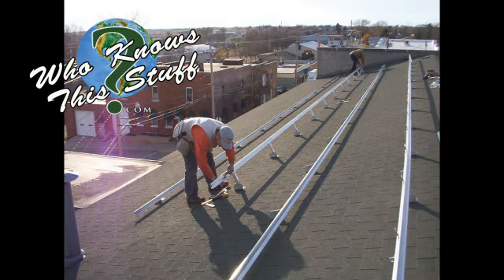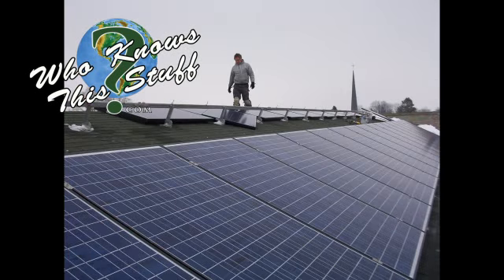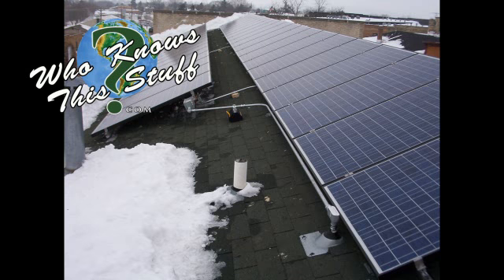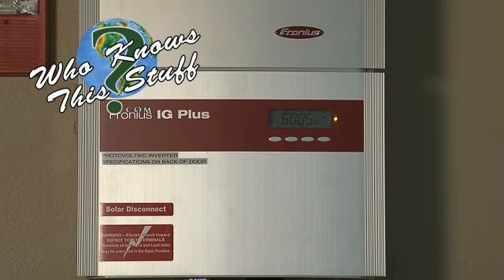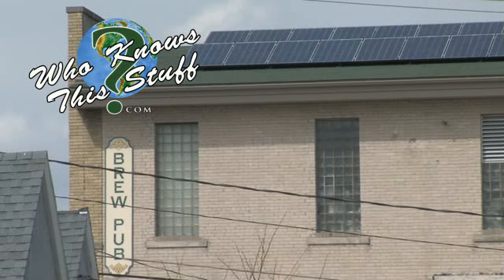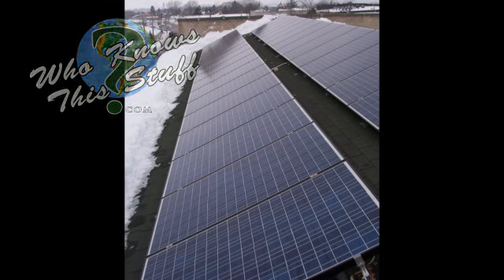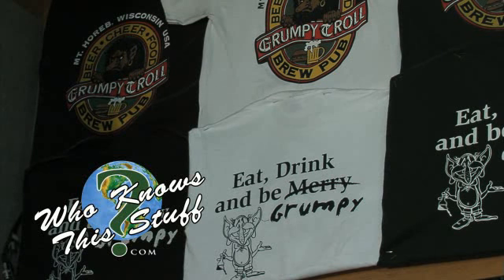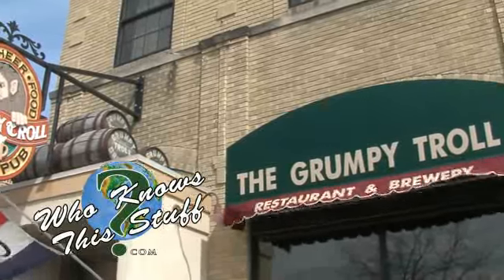Solar PV Installation - Grumpy Troll